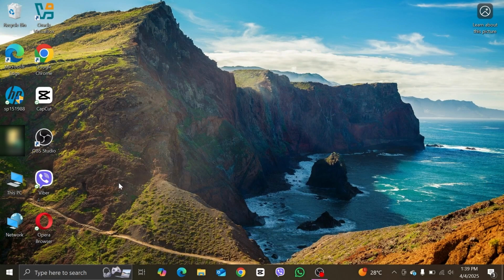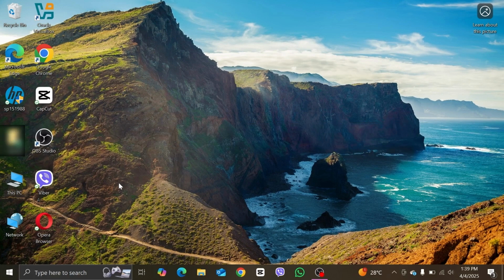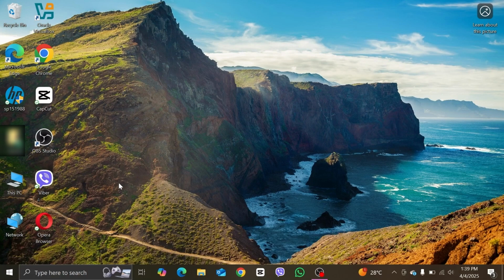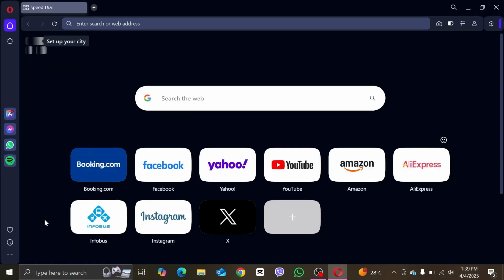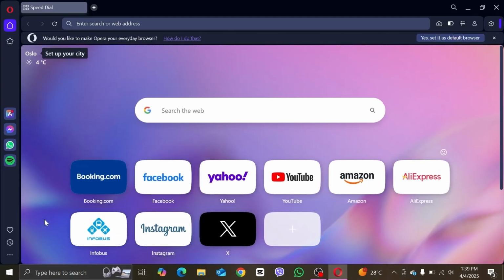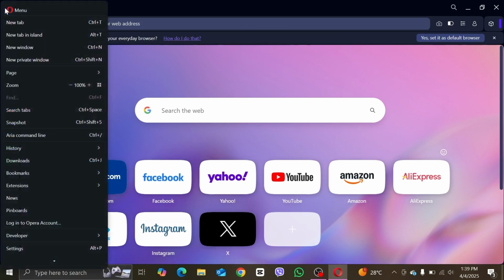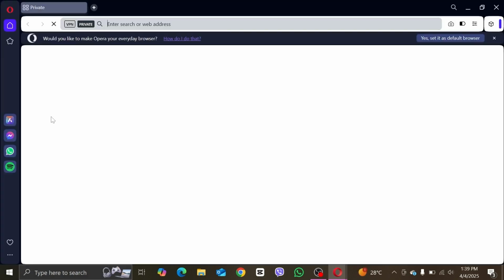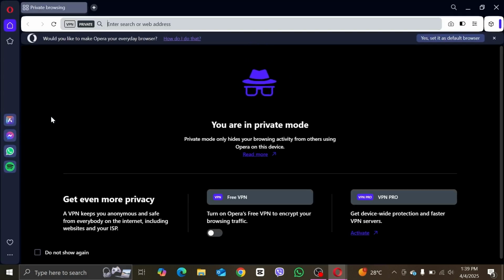How To Access Incognito Mode In Opera 2025 | Browse Privately With Opera Browser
"How To Access Incognito Mode In Opera 2025 | Browse Privately With Opera Browser" - A Video Guide by How To Tutorials.

Want to browse the web without leaving traces of your activity? This video shows you how to access Incognito Mode in Opera, ensuring your browsing history remains private.